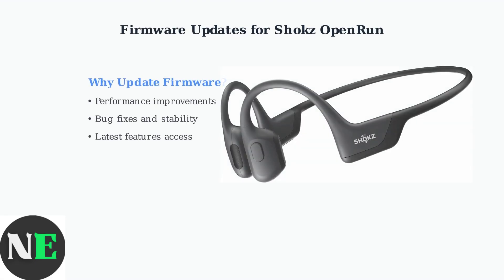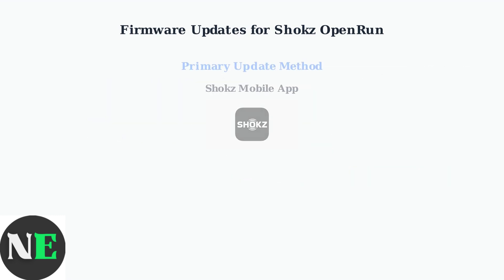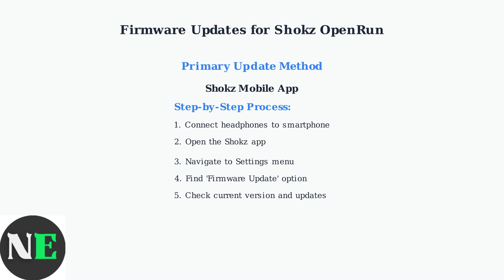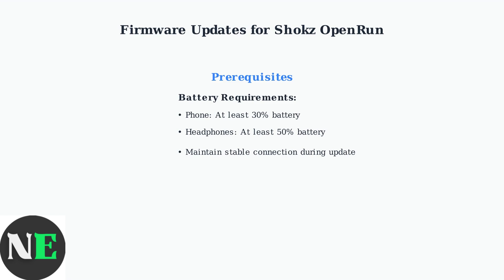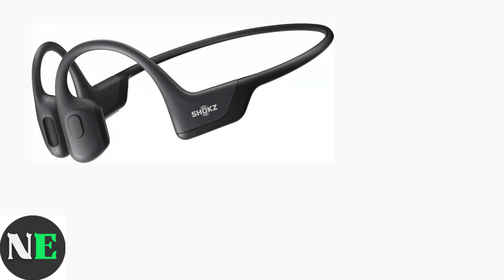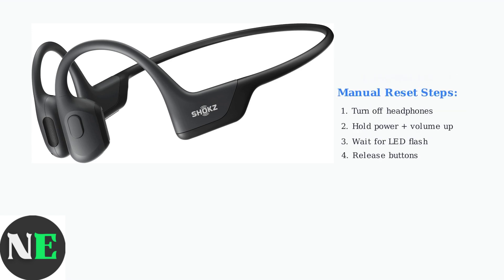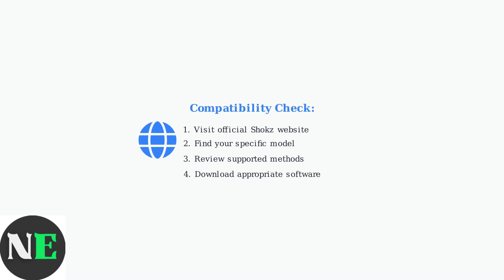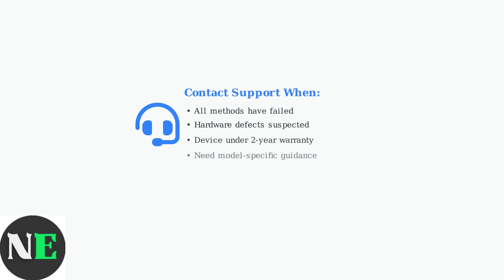How To Update Shokz OpenRun Firmware – Use Shokz App Or Firmware Updater Tool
Update your Shokz OpenRun firmware effortlessly with our guide. Use the Shokz app or firmware updater tool for a seamless experience and enhanced features.